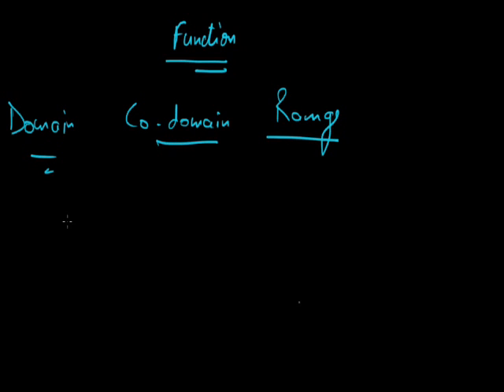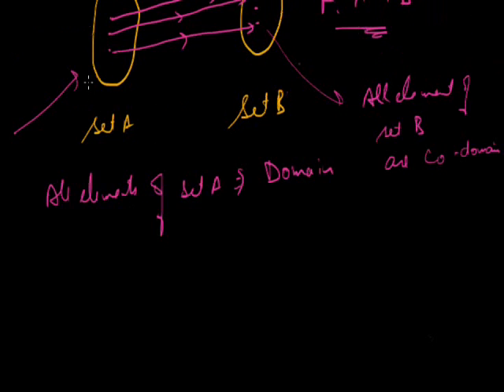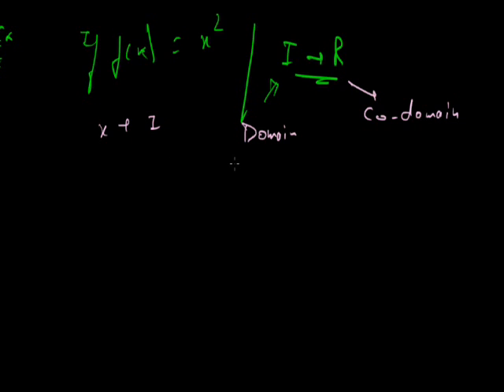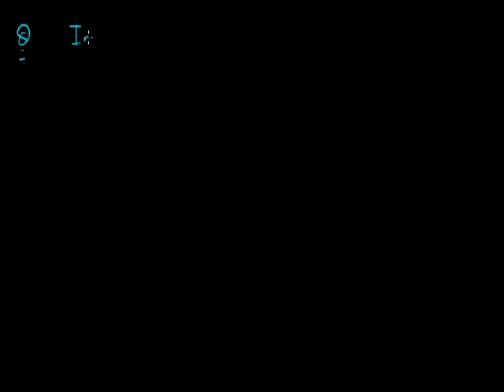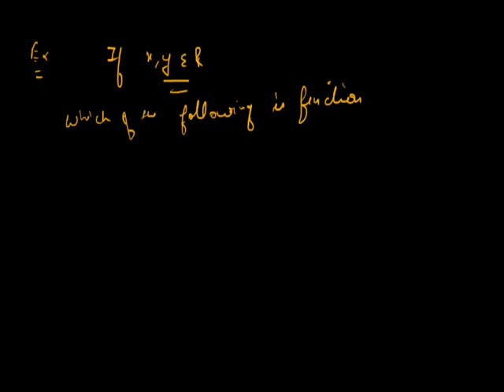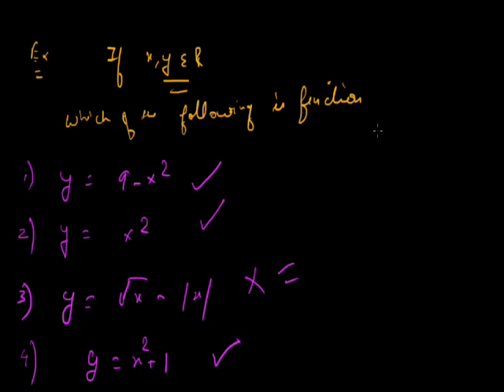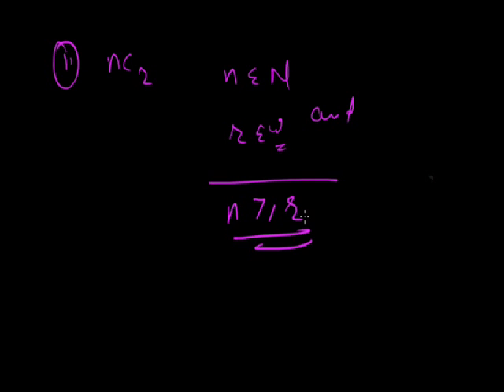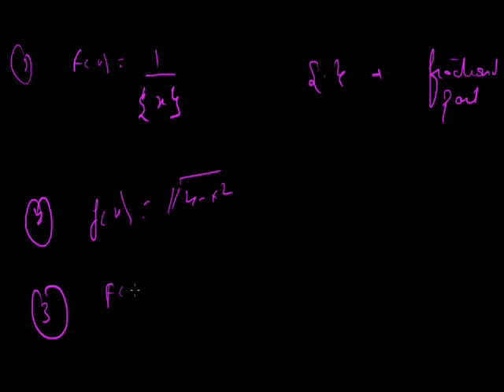Functions 002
Domain co domain and range definition grade xi